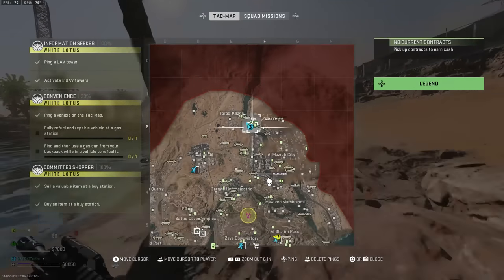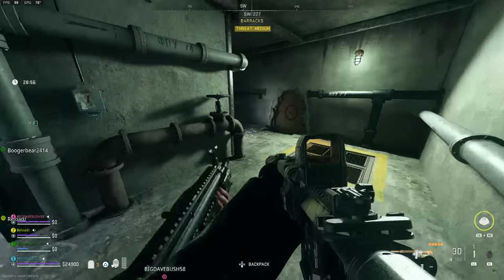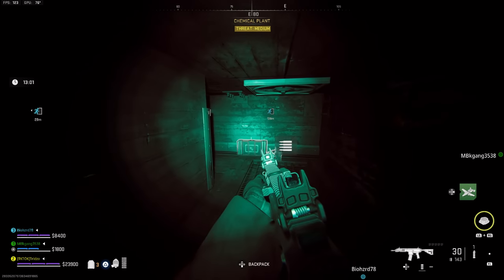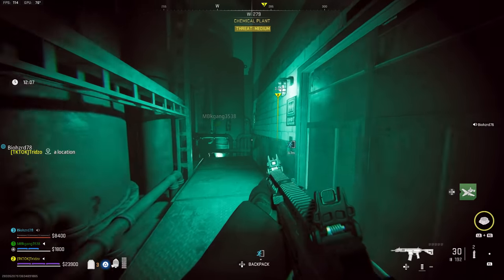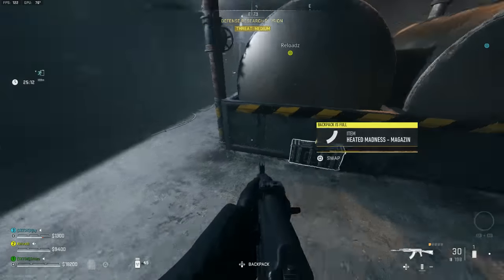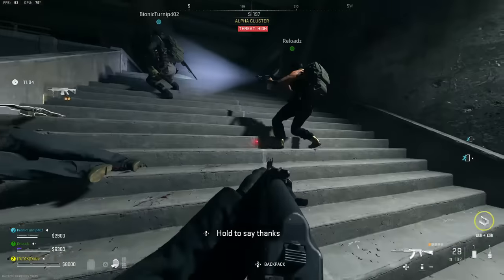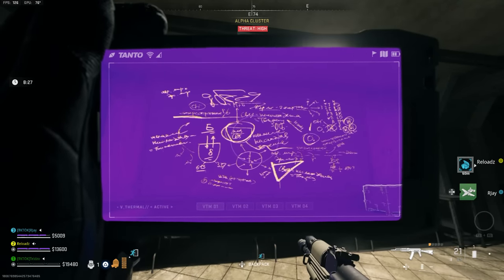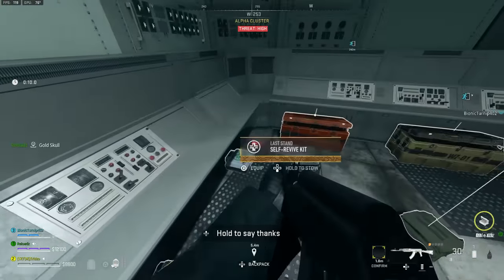FASTEST & EASIEST Heated Madness Blueprint GUIDE! (ALL Heated Madness Attachment Locations) MW2 DMZ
FASTEST & EASIEST Heated Madness Blueprint GUIDE! (ALL Heated Madness Attachment Locations) MW2 DMZ Season 3 Reloaded everything you need to unlock the heated madness weapon blueprint is covered in this video!

00:00 - FULL Heated Madness Attachment Locations Guide
0:34 - Optic Attachment Location
1:56 - Barrel Attachment Location
2:40 - Magazine Attachment Location
3:48 - Muzzle Attachment Location
6:17 - Grip Attachment Location
7:22 - Thanks for Watching! Sub, Like & Comment!